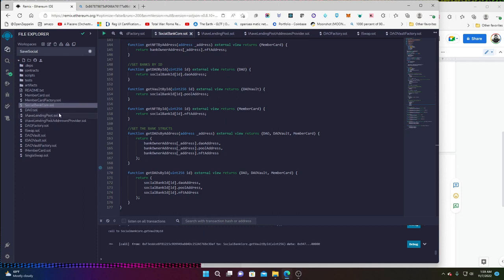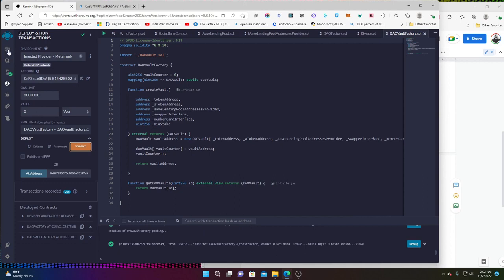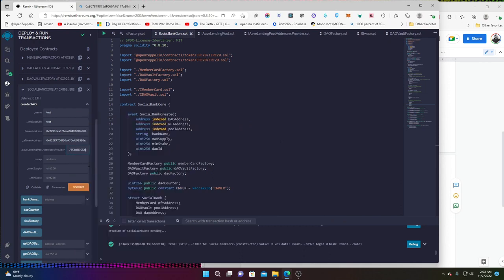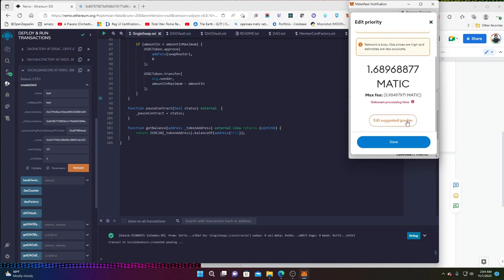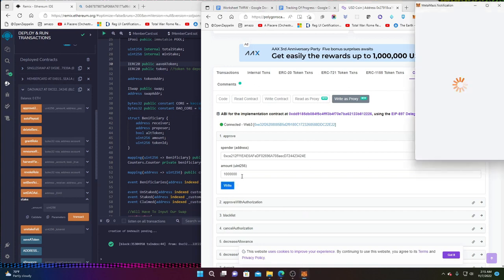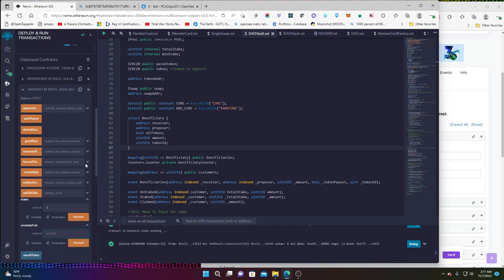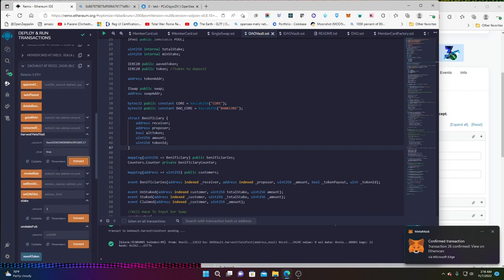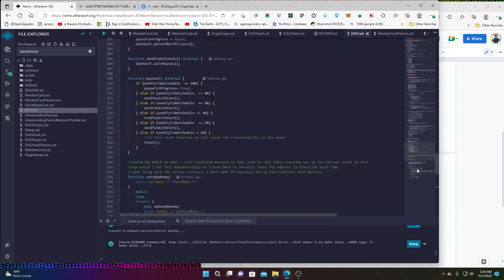DAO Staking and Minting Walkthrough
System where users can stake USDC to receive a collectable and earn yield in whatever token they want to earn in